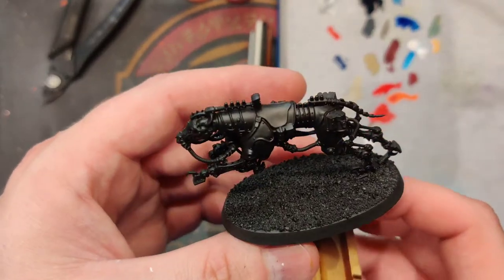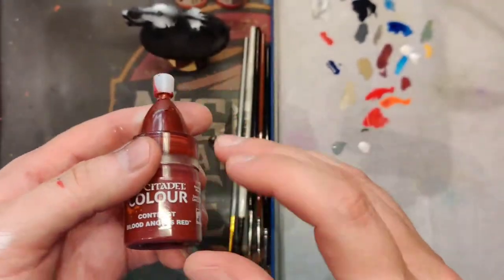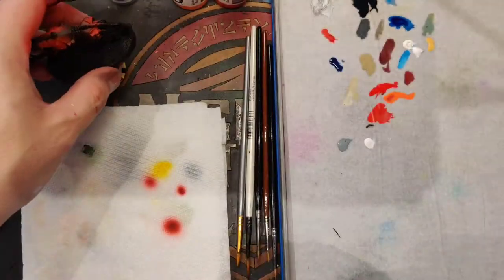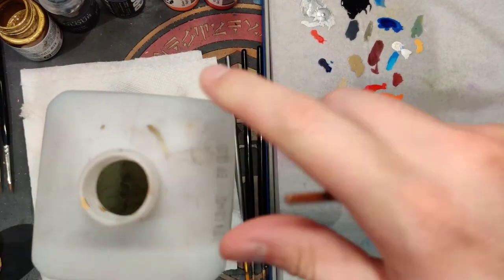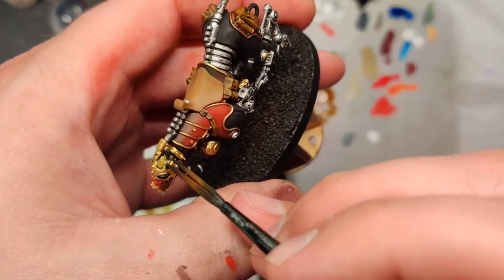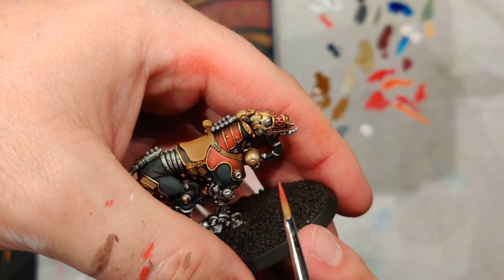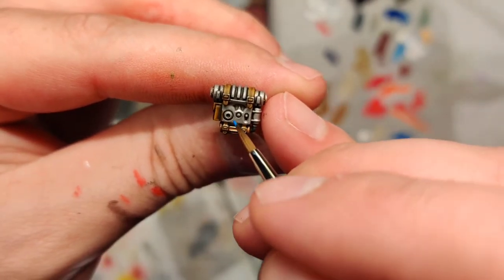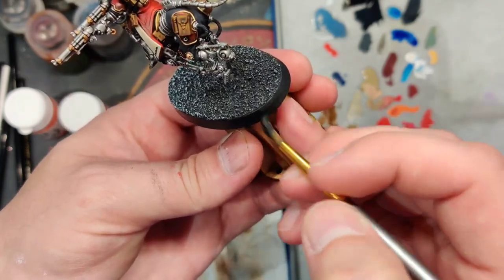Adeptus Mechanicus Serberys Sulphurhounds Mars Scheme Tabletop Mid Level Paint Tutorial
Lets paint some Admech!